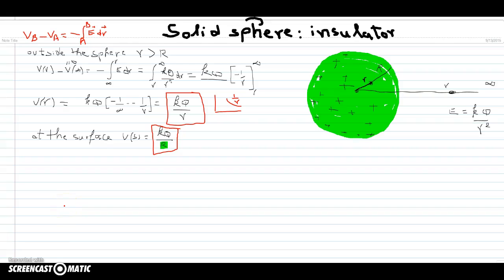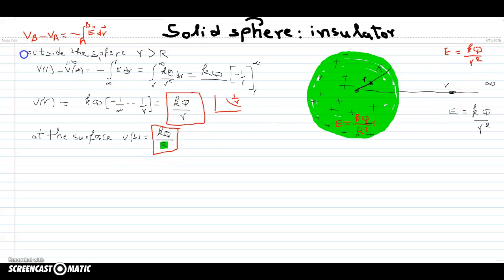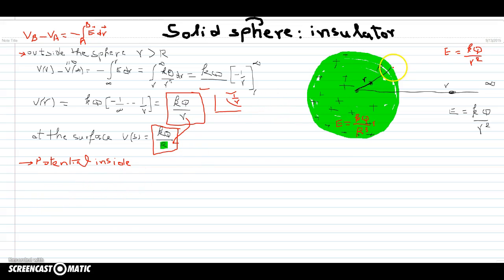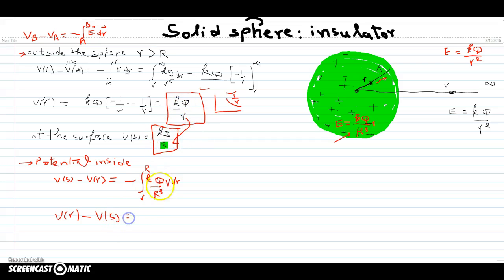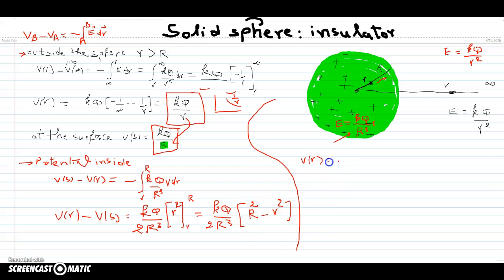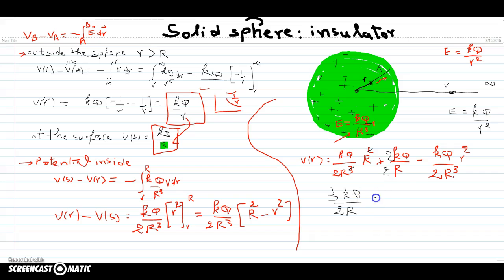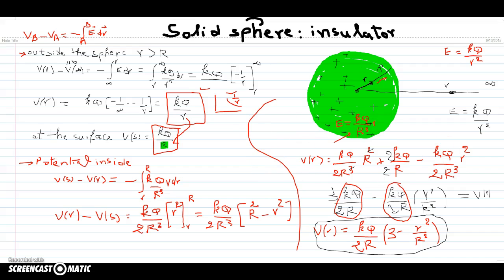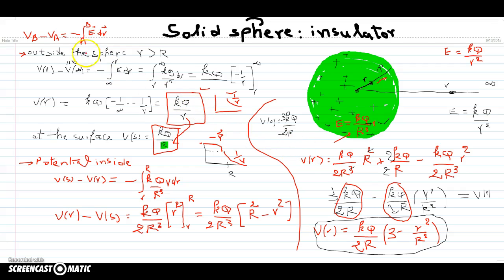voltage inside sphere: insulator